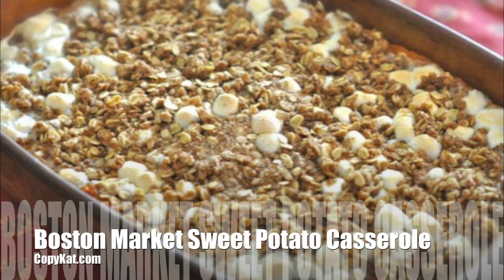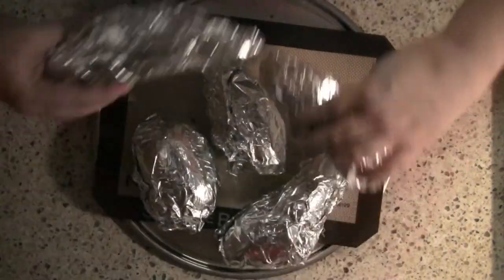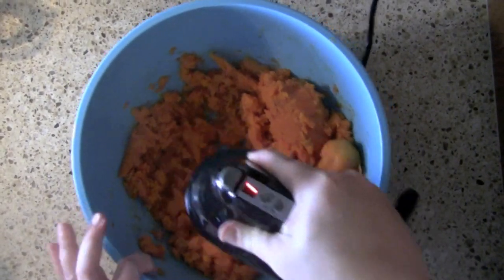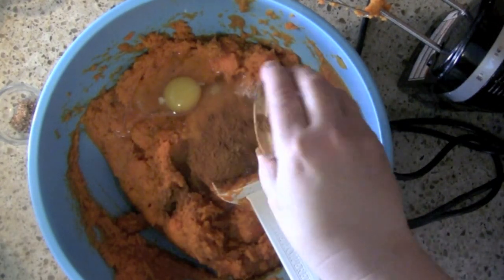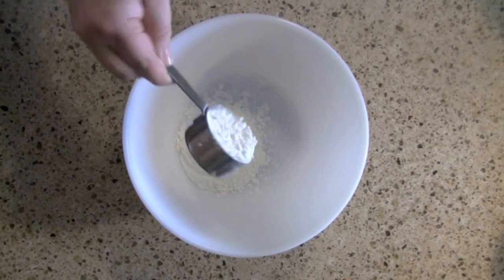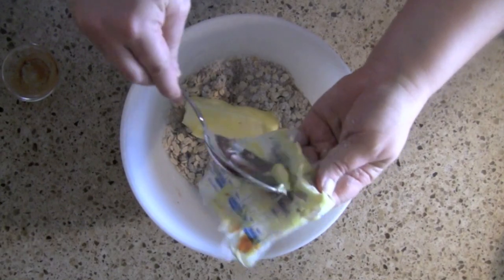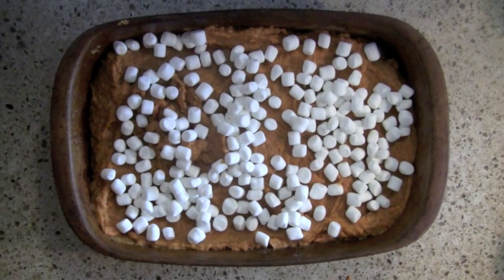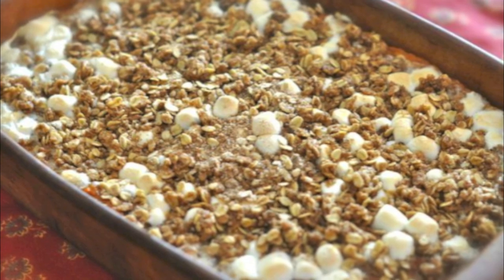Boston Market Sweet Potato Casserole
You can make sweet potato casserole just like the Boston Market does with this copycat recipe.

Here we are making a sweet potato casserole with  a combination of fresh sweet potatoes and a can of sweet potato puree, this is topped with a sweet and savory oatmeal cookie like topping.

Hi, this is Stephanie Manley with CopyKat.com. Hey, today I'm going to show
you how to make Boston Market sweet potato casserole that tastes just like
it does when it comes from the Boston Market. How about that? So we're
going to begin with the obvious, and that would be sweet potatoes. Now for
this recipe, I like to use between four and a half to five pounds of sweet
potatoes to make a 13 by 9 inch baking dish.

So I'm going to begin by simply wrapping my sweet potatoes with foil. You
don't need to wash them. You don't need to put any oil on them. You don't
need to do anything to them, but wrap them in foil, and then I'm going to
bake them in the oven for approximately an hour.

How do you know when a sweet potato's done? Well, you stick a fork in it
and if goes all the way in, it's nice and soft, it's done. Now my potatoes
are done, and they are straight from the oven, and they are screaming hot,
so don't touch them right now. Let them cool off a little bit, and then
once that happens, you can peel the skin.

You can see I'm just peeling the skin right here. You can also see the
steam rise, so again be careful when these potatoes are hot, because wow,
it's a hot potato, and playing a game of hot potato for one is not a lot of
fun. So just go ahead and peel off the skin, and we're going to begin to
mash them. You know just like you would regular mashed potatoes.

So I'm going to let you in on a little secret, I love to layer flavors. I
think things taste so good that way. I'm adding a 16 ounce can of sweet
potato puree and about a half a stick of butter. Why? Paula Deen told me
to. No, actually it just tastes good with a little bit of butter.

Since these potatoes are still hot, I am going to go ahead and let the heat
of the potatoes melt the butter. Then I'm going to begin to add in
everything else, and that is two large size eggs. I'm going to add in a
teaspoon of salt, because salt always helps pick up the flavor a little
bit. Now I'm going to add about half a teaspoon of vanilla, and then I'm
going to add a teaspoon of ground cinnamon. Then I'm going to add half a
teaspoon of nutmeg.

Then we're going to stir this up a little bit more. You can see the butter
is melting just fine. So then I'm going to add about a half cup of dark
brown sugar. Then we're going to blend this together, and it's going to
take about a half cup of heavy cream. And there you go we're just going to
blend this in perfectly, and that's all it takes for the base of our sweet
potato casserole.

Now it's time for the streusel, my favorite part. I am going to start out
with a half cup of all-purpose flour. Then I am going to add one cup of
dark brown sugar. I really like the way dark brown sugar tastes, and it has
such a lovely caramel color. Now whenever I use brown sugar I always pick
up the dark brown sugar.

Just a pinch of salt and then a cup of quick oats, those are the kind that
cook almost immediately that you may have for breakfast. Then we're going
to add in about a half teaspoon of cinnamon. I'm going to go ahead and
give this a quick stir. If you need to break up your brown sugar, go ahead
and use your fingers, break it up. And then, can you guess? We're going to
add in well, this time a whole stick of butter, so and then we're going to
stir this up, and make that lovely streusel topping. Now we are going to
go ahead and assemble our sweet potato casserole. Now here come our sweet
potatoes that we have mixed very well. Again, I'm putting this in a 9 by 13
inch pan.

Now this is going to serve a lot of people. And the next thing I'm going to
do is stick on about two cups of miniature marshmallows. I'm just kind of
sprinkling these evenly across the sweet potatoes. The next thing I'm going
to do, I'm going to put on that streusel topping. I like a lot of streusel
topping. I like it to be at least a good quarter inch thick, and then I'm
just going to layer that on, and this is going to be fabulous.

If you want to make apple cobblers, just season up your apples. A little
bit of salt, sugar, a little lemon juice, and you can put the same topping
over them and bake them up. So anyway, we're going to put this in the oven
for about 30 to 45 minutes, and there you go. You have a sweet potato
casserole, just like they do at the Boston Market. So you can find more
great recipes at CopyKat.com